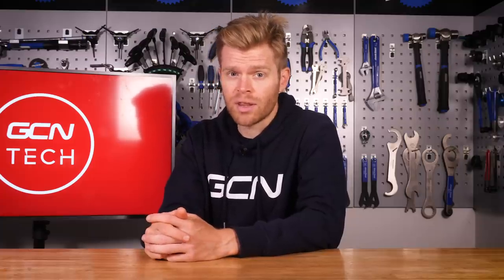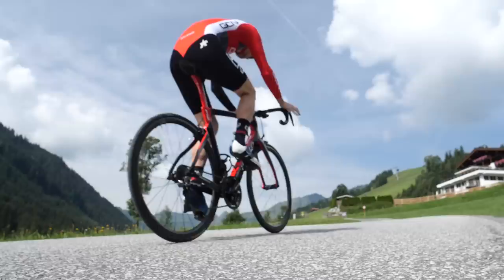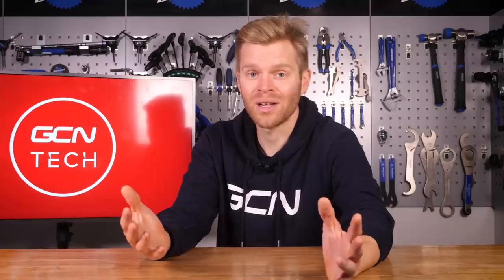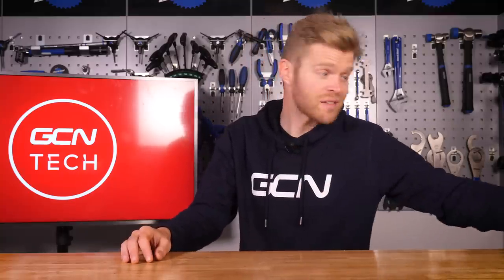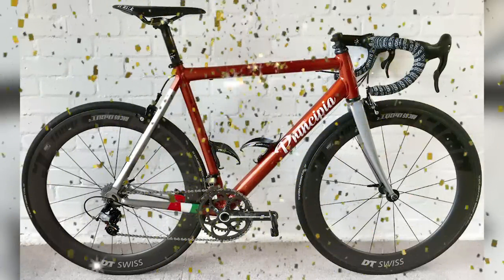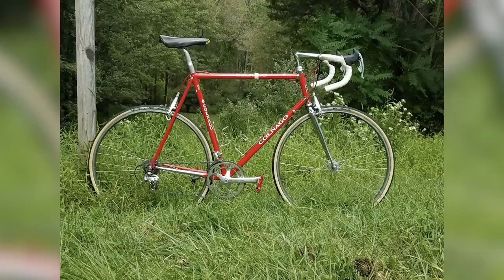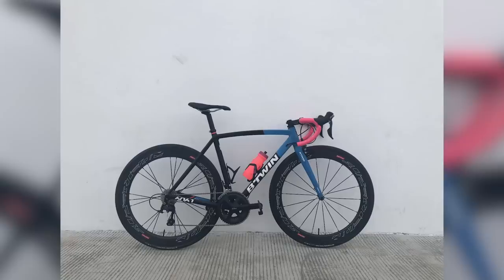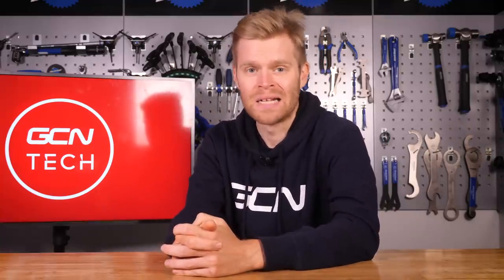How Much Faster Is A Time Trial Bike Than A Road Bike? | GCN Tech Show Ep.89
Following on from a dominant display of speed at the world 70.3 Ironman triathlon championships of a road bike, Ollie examines just how much faster a time trial bike is (in theory) than an aero road bike in this week's show.

If you'd like to contribute captions and video info in your language, here's the

Accent Orchestral 1 - SFX Producer
Accent Orchestral 6 - SFX Producer
Dramatic Rise - Rannar Sillard
En Vanlig Gronskas Rika Drakt - Traditional
Record Scratch 3 - SFX Producer
The Rain Against My Window - Johannes Bornlof
Vom Himmel Hoch Da Komm Ich Her - Traditional